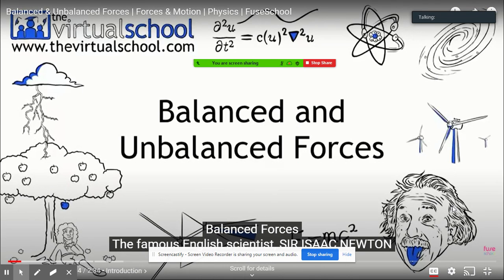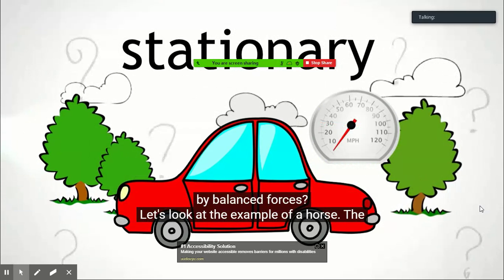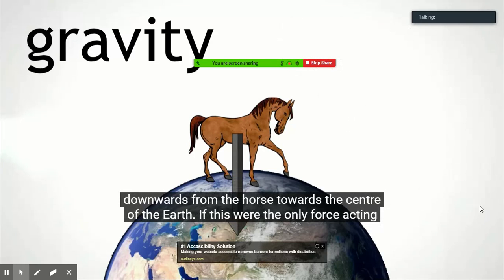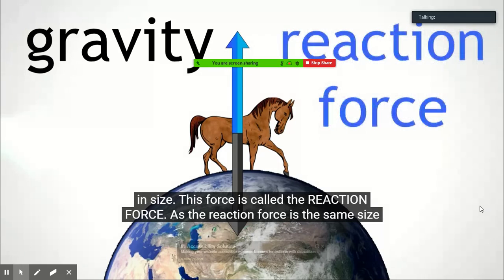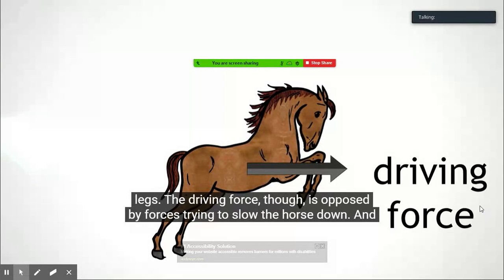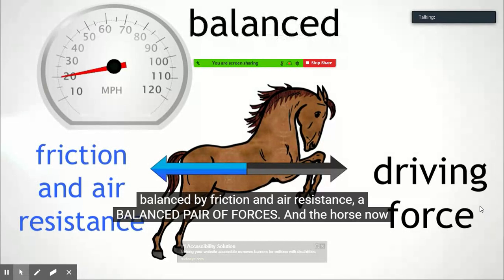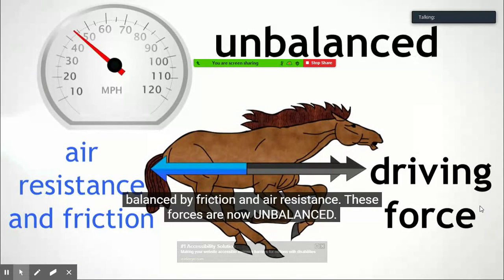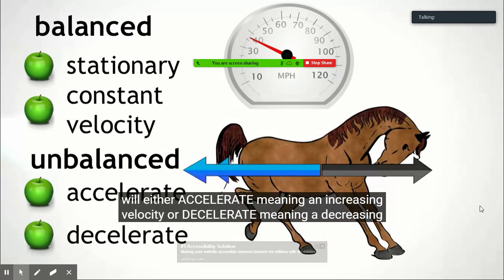Slide 12 (Open Ended Question)